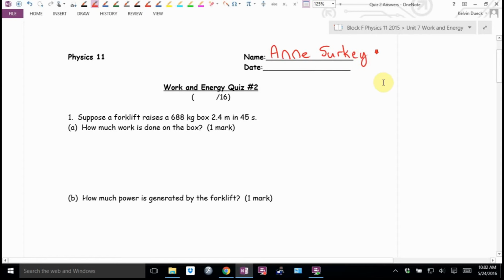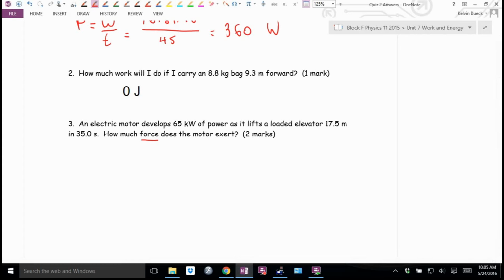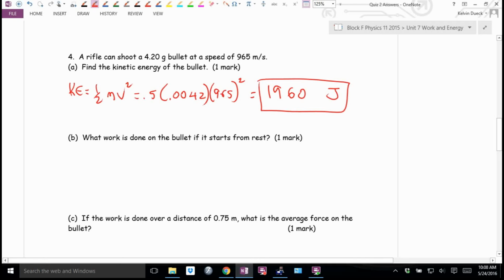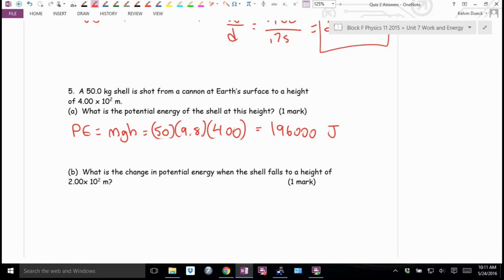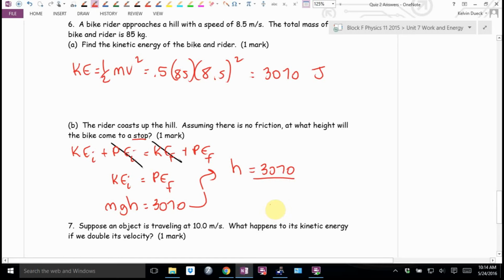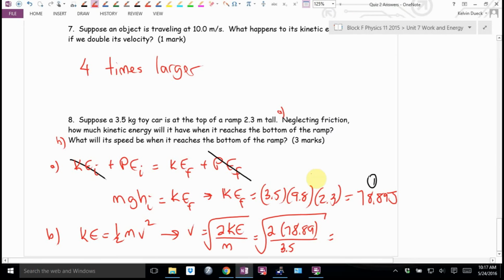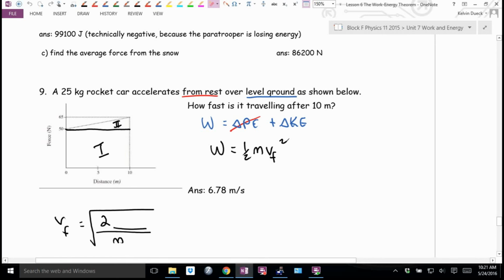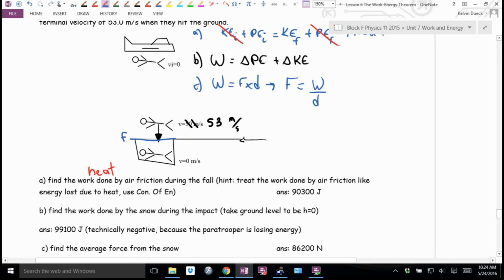Physics 11 U7 Answers to Quiz 2